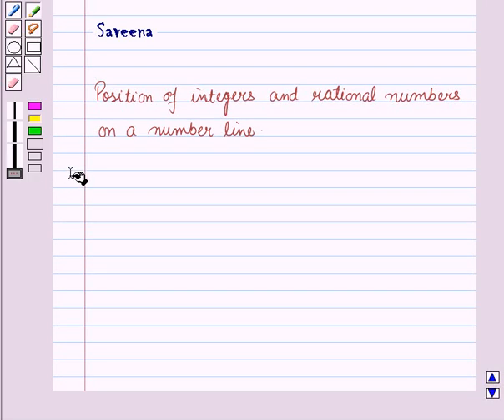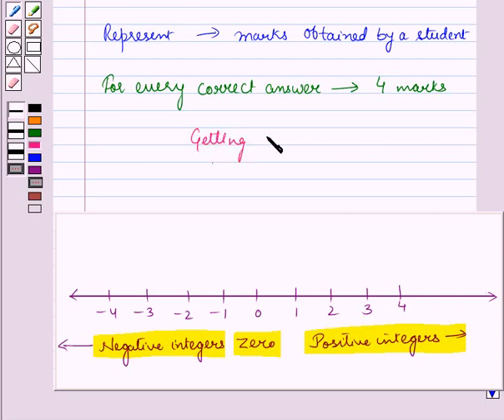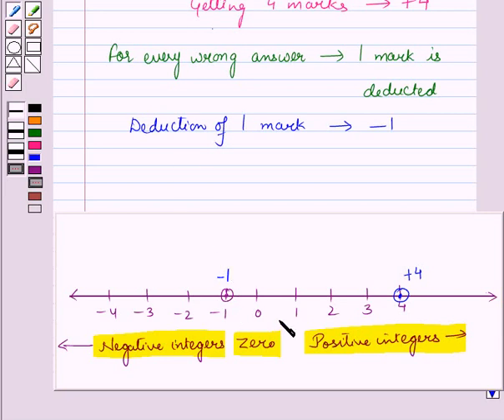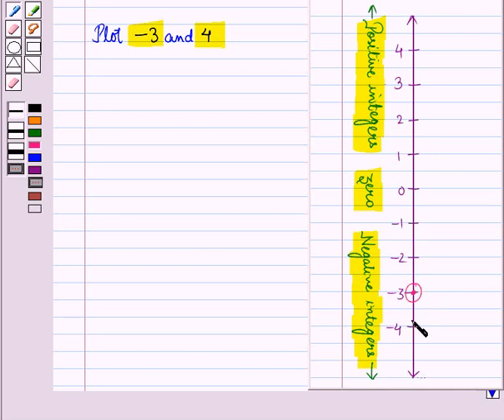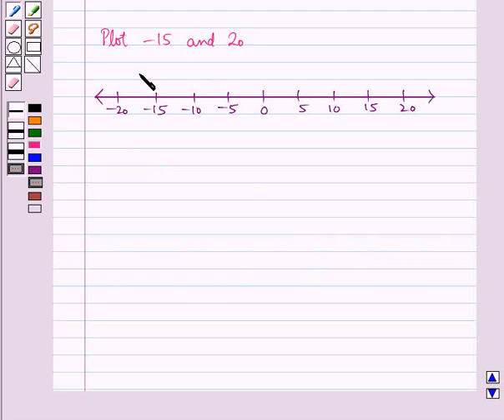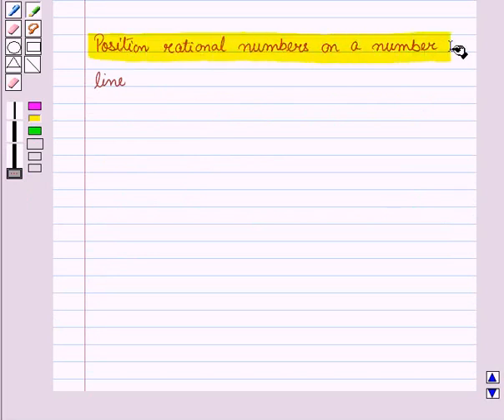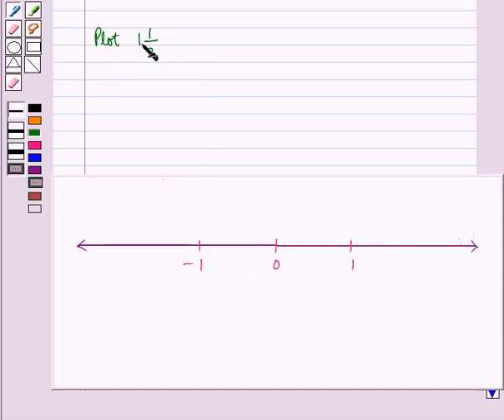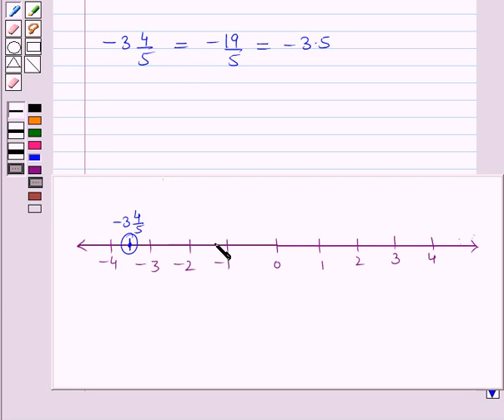Maths 6 CC INTRODUCTION TO RATIONAL NUMBERS KC5 redo